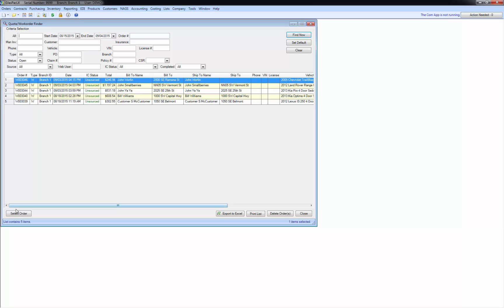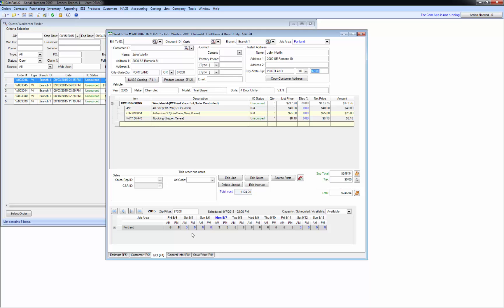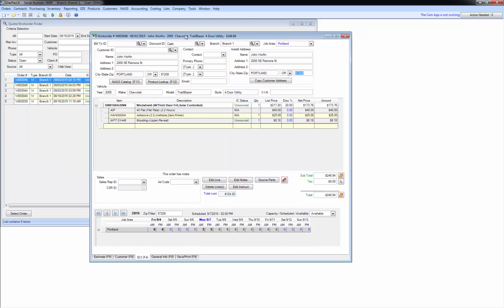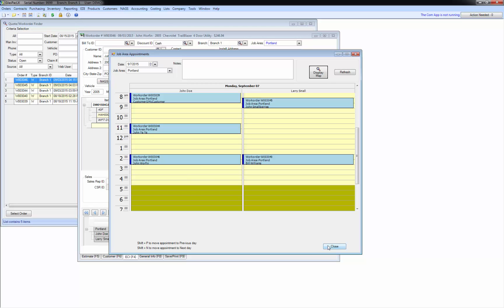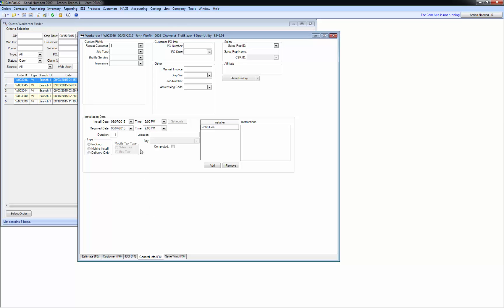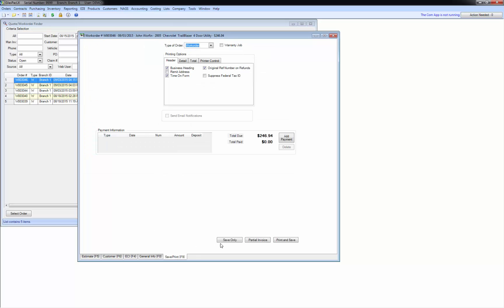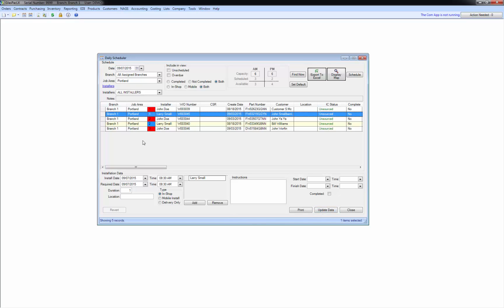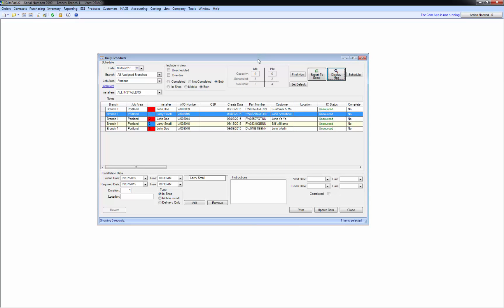Using The Scheduler GlasPacLX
A demonstration of the Scheduling feature in GlascPacLX